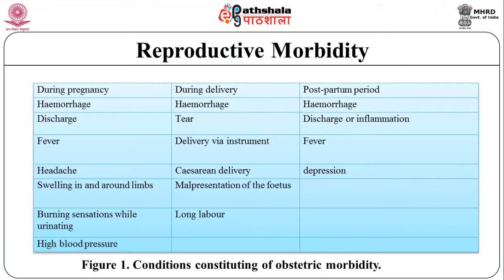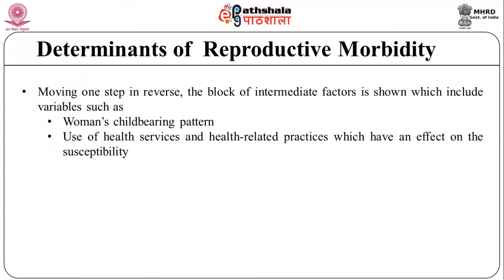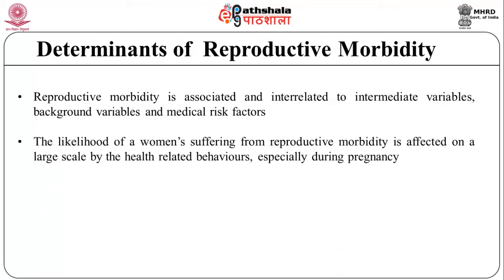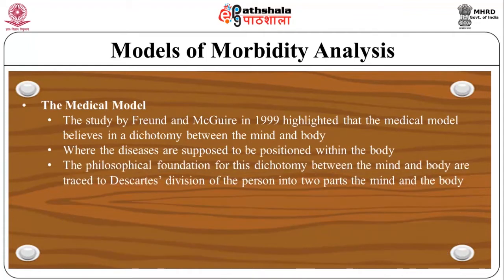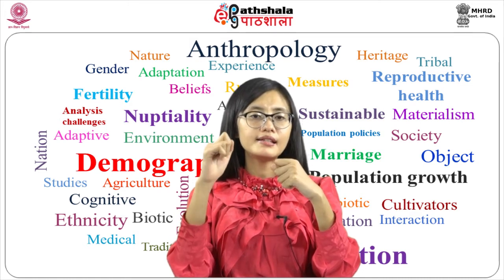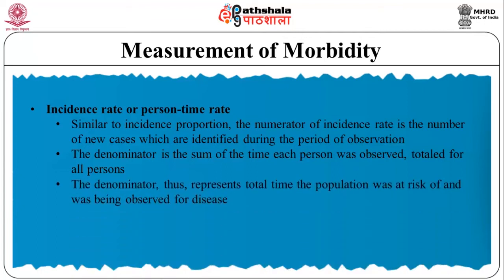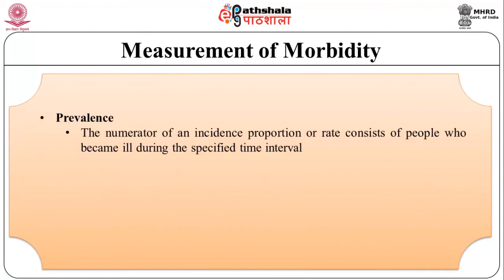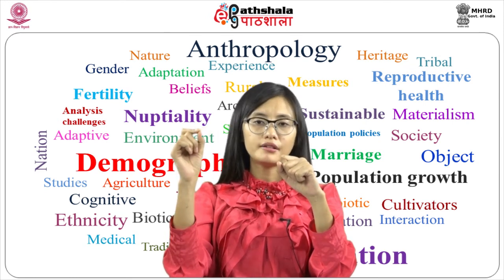Morbidity: Basic concepts and measures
Paper : Demographic Anthropology
Module : Morbidity: Basic concepts and measures